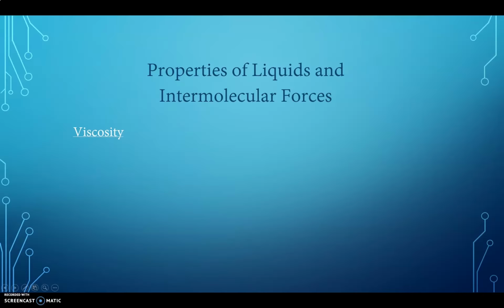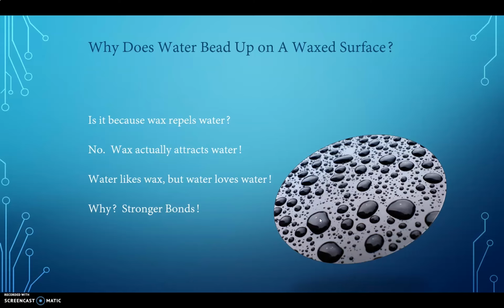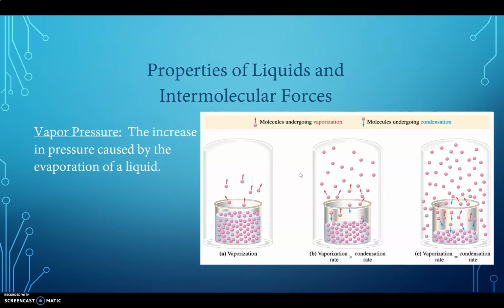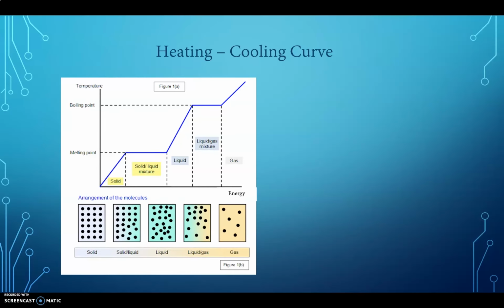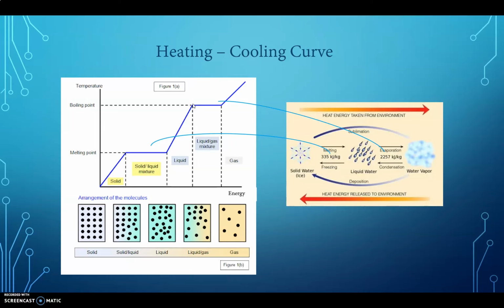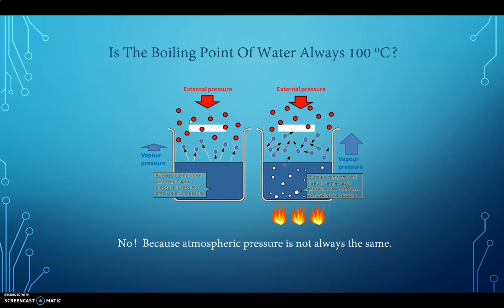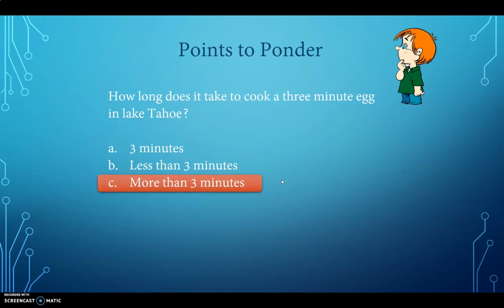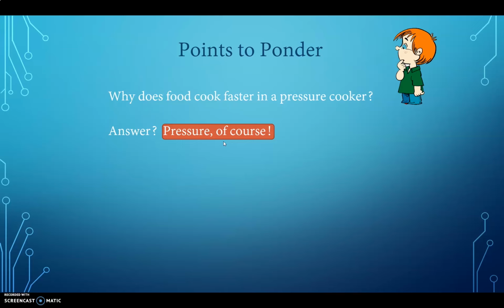Properties of Liquids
This video covers the relationships between intermolecular forces and the five basic properties of liquids; boiling point, viscosity, surface tension, vapor pressure, and heat of vaporization.